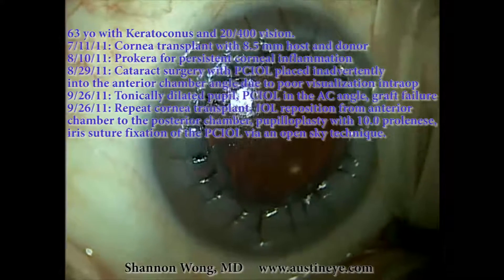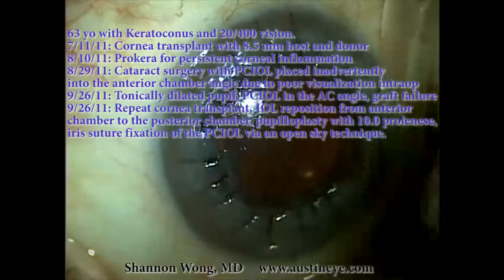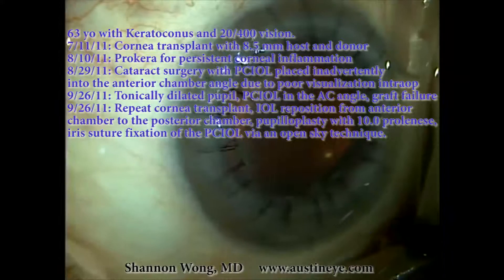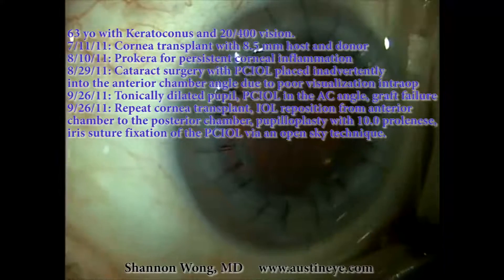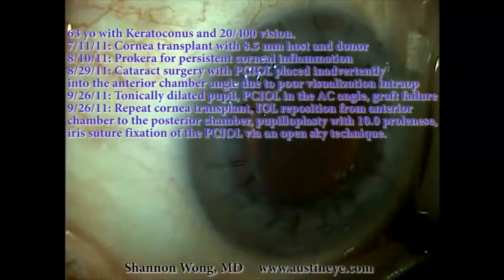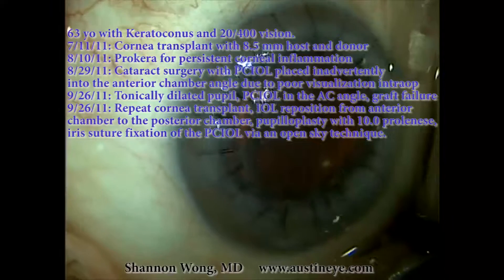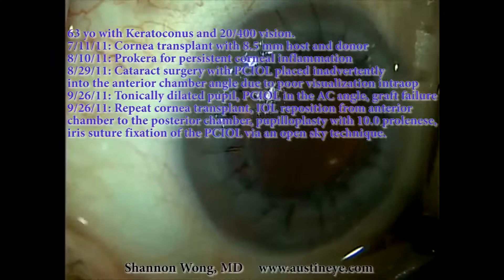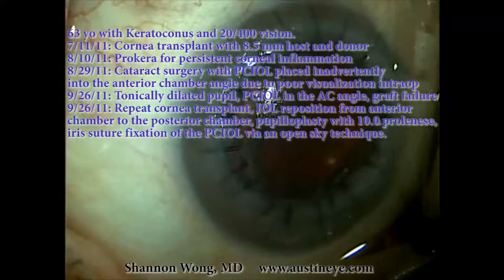Open sky pupilloplasty, cornea transplant, IOL reposition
Shannon Wong, MD demonstrates repeat cornea transplantation, pupilloplasty for a tonically dilated pupil, IOL reposition, iris suture fixation of a posterior chamber lens implant done in an open sky technique.